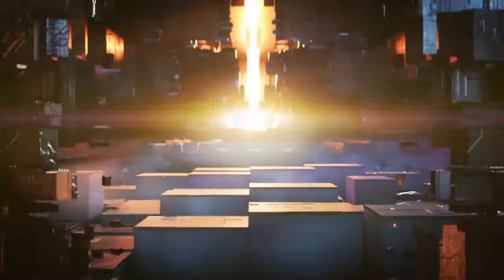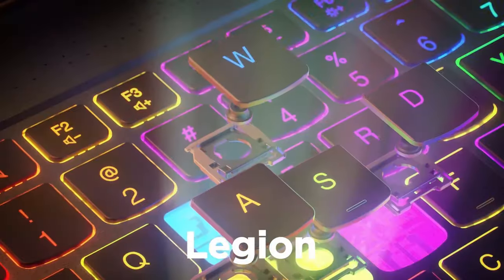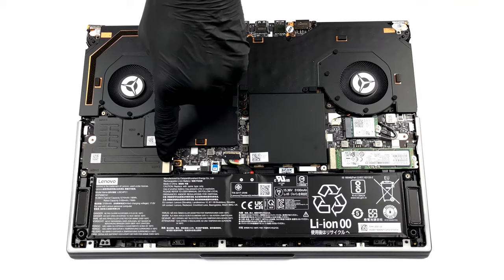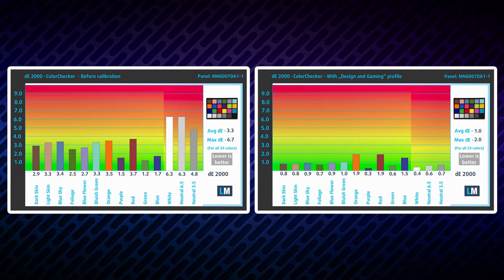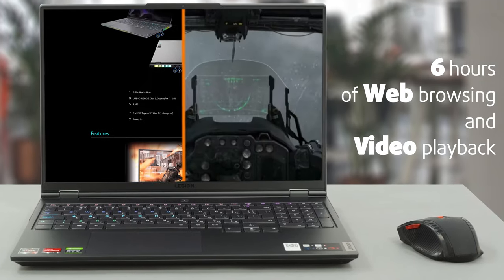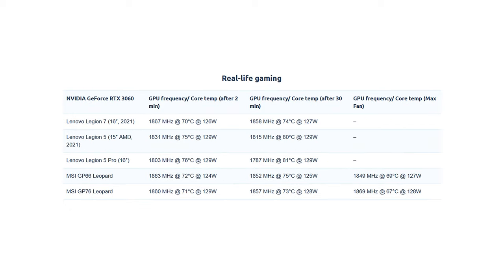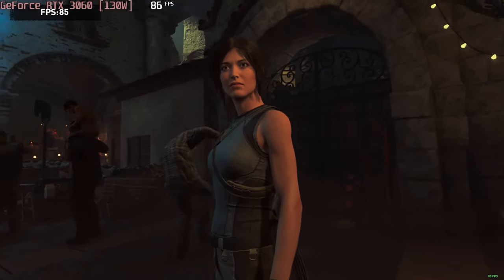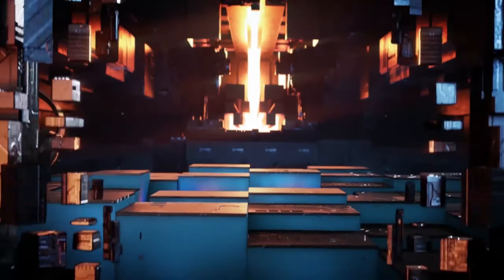🔬 [REVIEW] Lenovo Legion 7 (16″, 2021) – vapor chamber is the way to go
✅  LaptopMedia.com